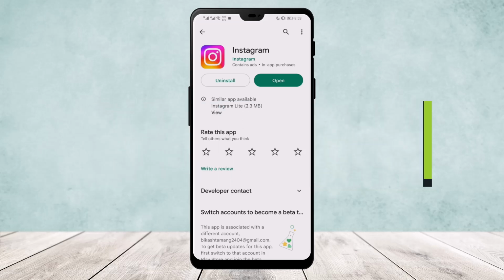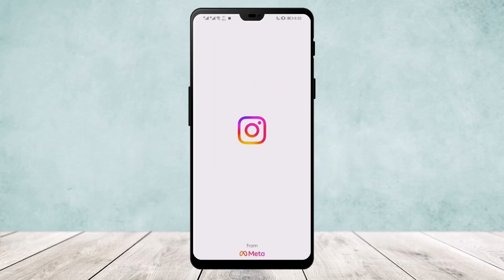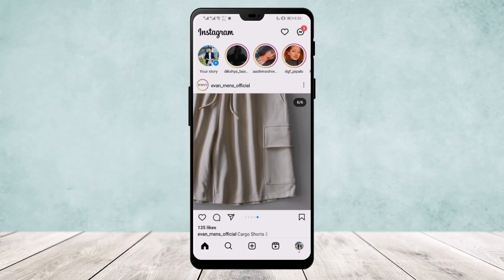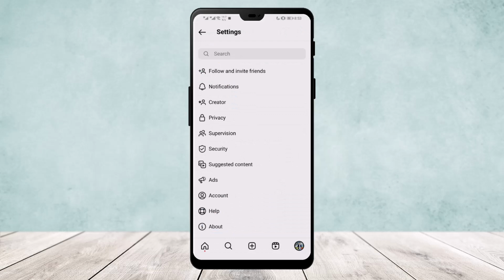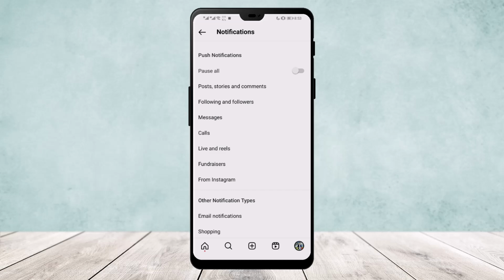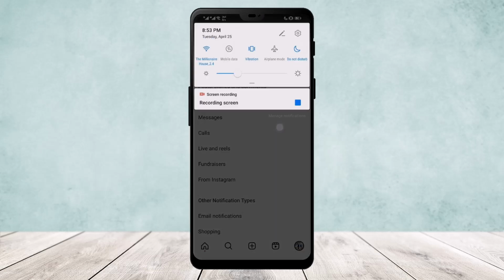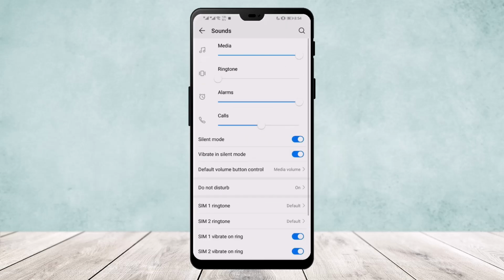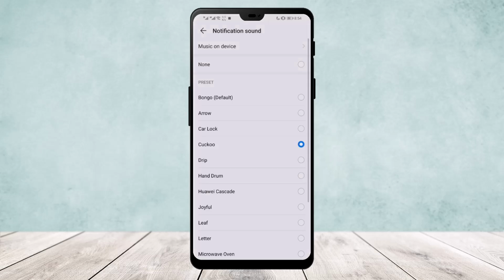How To Change Instagram Notification Sound !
In this tutorial video, I will simply show you how to change Instagram notification sound . So just make sure to watch this video till the end.

~ Timestamps:
0:00 Introduction
0:15 In App Settings
0:46 Phone settings
1:05 Conclusion